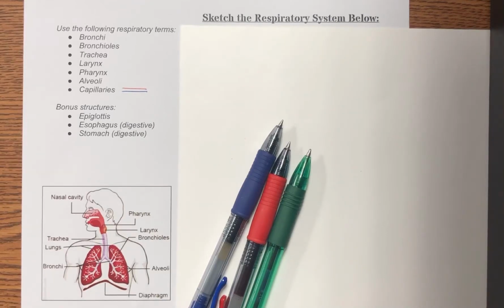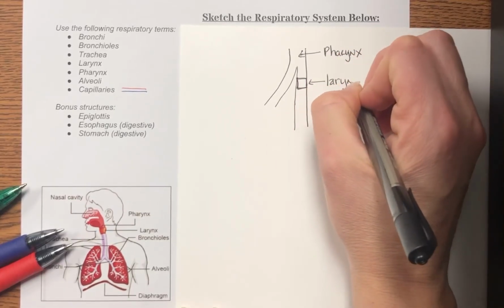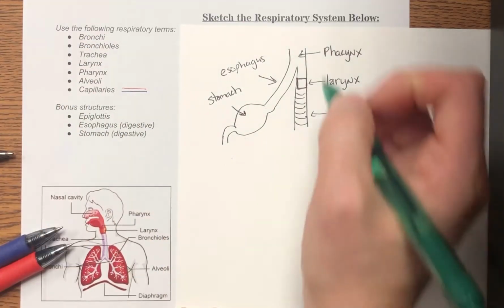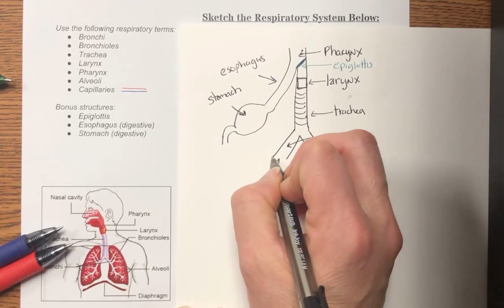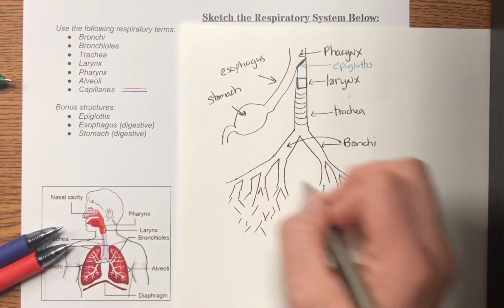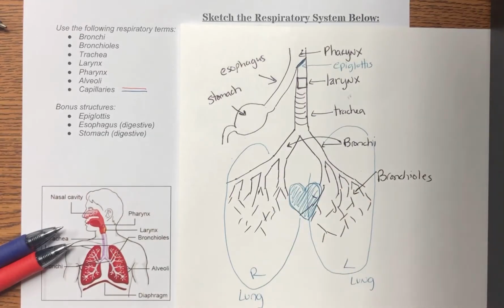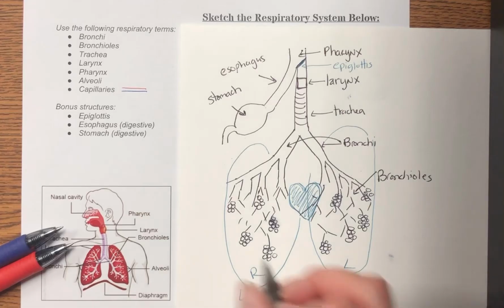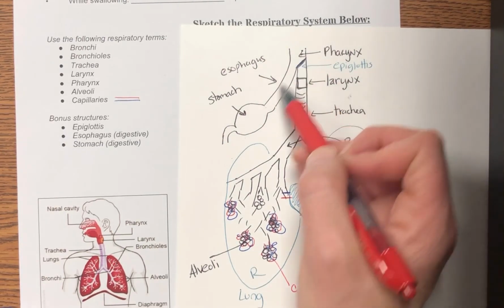Respiratory Drawing-Pg 9